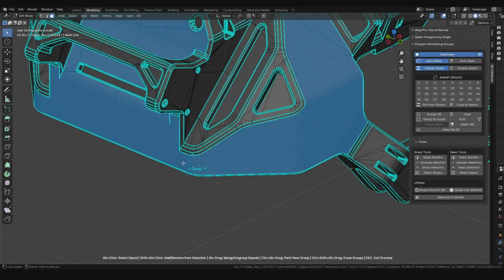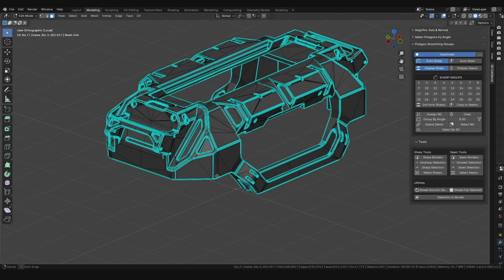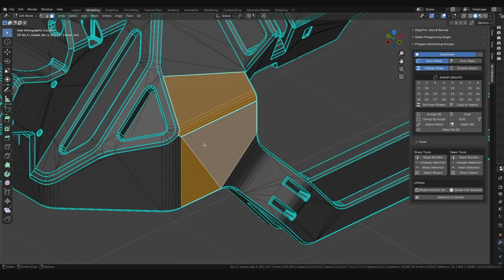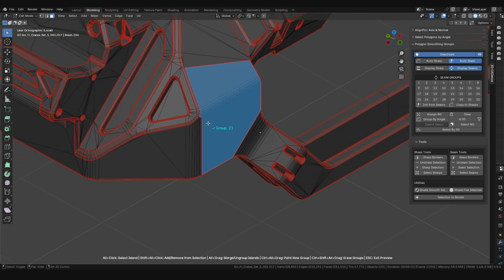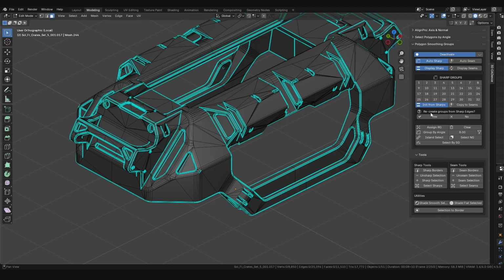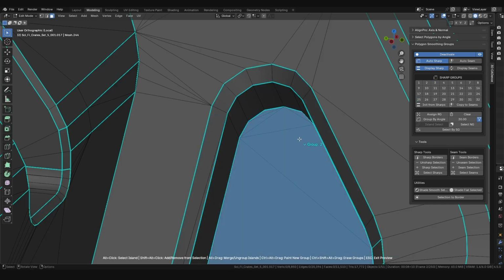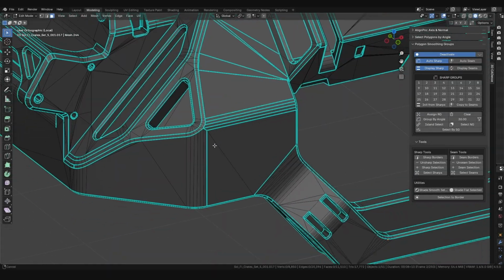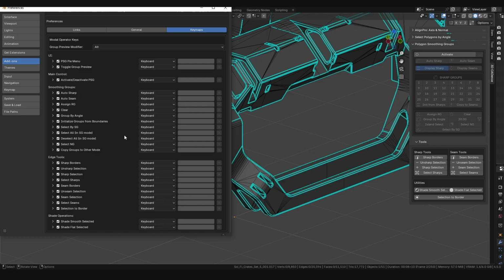Polygon Smoothing Groups. Update 0.9.3 Blender Addon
This Blender Addon gives you full control over polygon smoothing, Sharp Edges, and seams, making the modeling process more efficient and precise. Whether you're working with hard-surface models or organic forms, this tool simplifies assigning smoothing groups and managing Sharp Edges. This will help you to get Smooth 3D Models, improving your 3D Modeling experience. Using our Blender Addon, you will get rid of the trouble of setting up the Seams manually. If you're looking for a faster way to handle smoothing and Sharp Edges with great 3D Modeling results, this addon is for you.

0:00 - Intro & Update Overview
0:17 - What is it for?
0:35 - The New Interface
1:00 - Activating the Add-on & Auto Sharp / Auto Seam modes
1:33 - Group by Angle function
1:42 - New Feature: Group Preview
1:58 - Hotkeys in Preview Mode (Merging, Selecting)
2:20 - Manual Drawing of Smoothing Groups
2:51 - Manual Group Assignment and Changing
3:47 - Assign Random Group button
4:01 - Group Copy Function
5:22 - "Clear" and "Initialize" Functions
6:13 - "Initialize from Boundaries" Function
7:04 - "Strict Mode"
8:27 - Island Select function
8:48 - Select by Smoothing Group function
9:03 - Tools Block (Sharp Tools and Seam Tools)
9:57 - Selection to Border function
10:17 - Shading Tools (Shade Flat / Smooth)
10:40 - The Pie Menu
10:57 - Add-on's Settings
11:37 - Conclusion